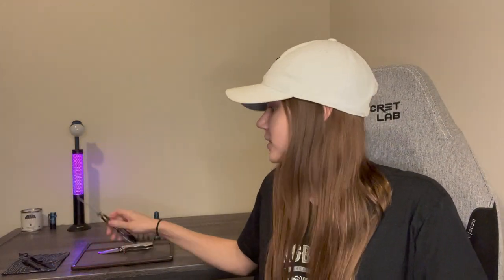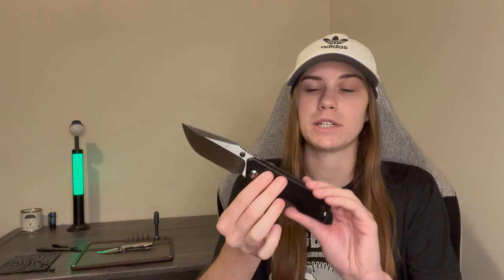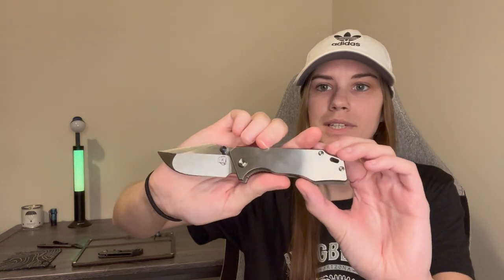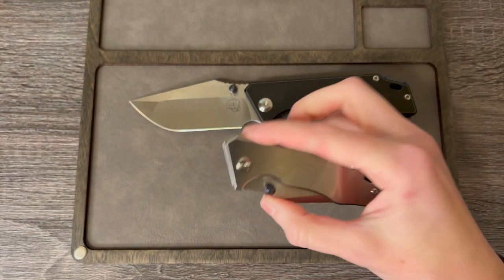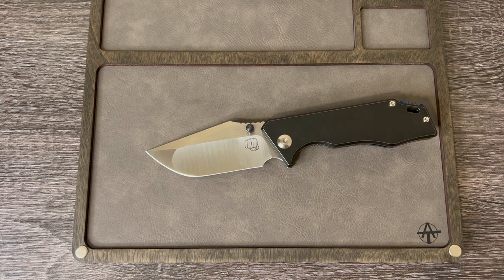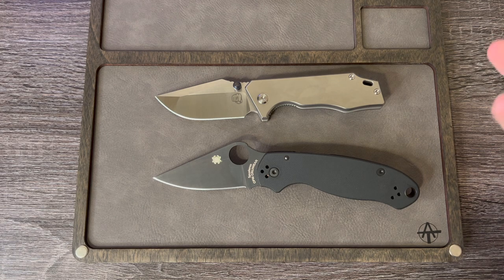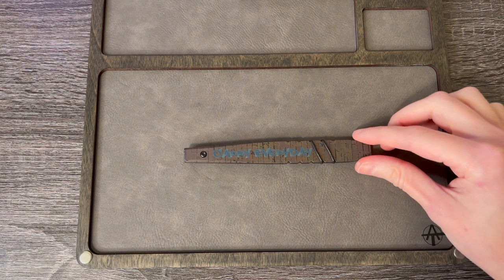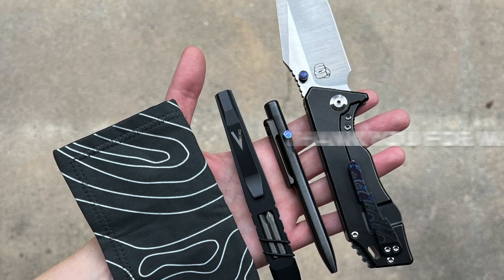Something Obscene Company J Cape 3.5 and J Cape Mini plus today's pocket dump!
Let's compare and contrast the Something Obscene Company J-Cape 3.5 and Mini J-Cape. I also show what was in the pockets today!